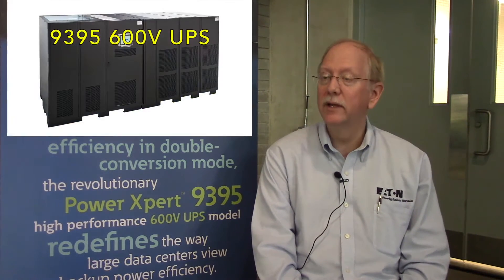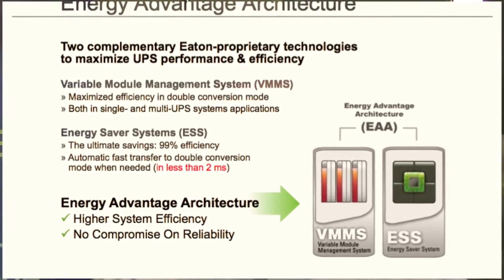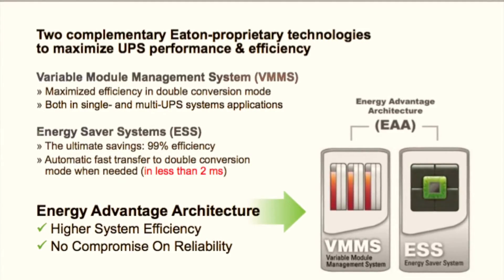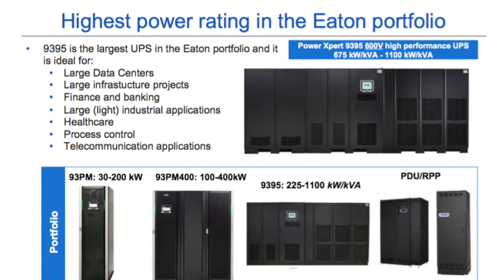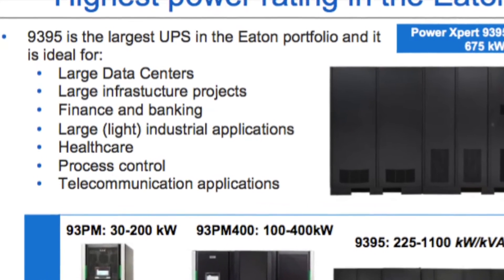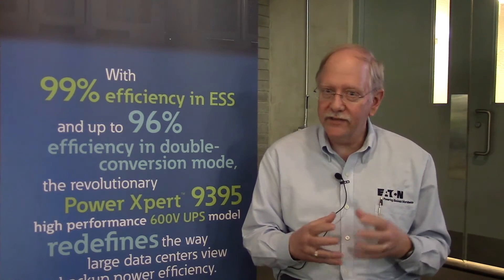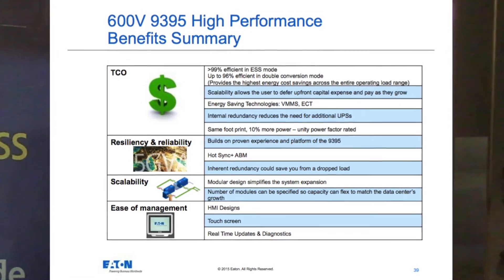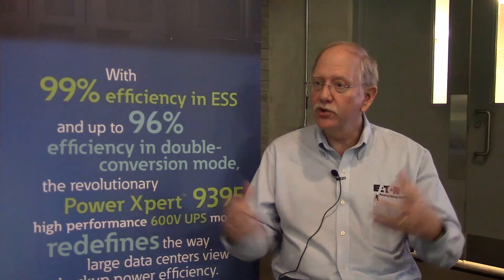Not just for data centres: Eaton’s new 600V UPS solution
November 22, 2015 - Earlier this week, EBMag attended a special launch event for Eaton’s new 600V Power Xpert 9395 UPS. for more.) We took the opportunity to speak with Eaton’s product marketing manager Ed Spears, to learn what was so unique about this offering, and the benefits it provided to electrical designers/specifiers, electrical contractors and end users. And guess what? High-resistance ground (HRG) sources are welcomed.